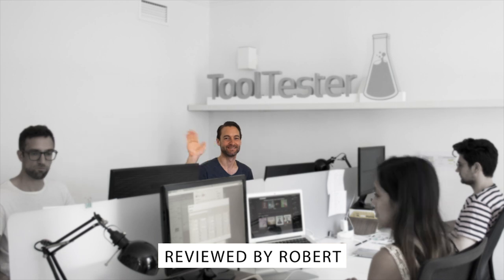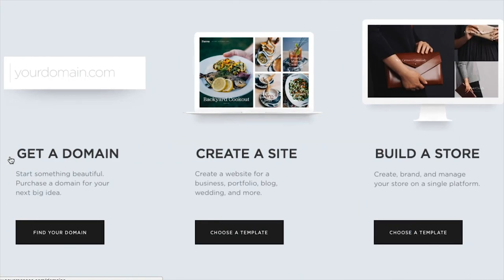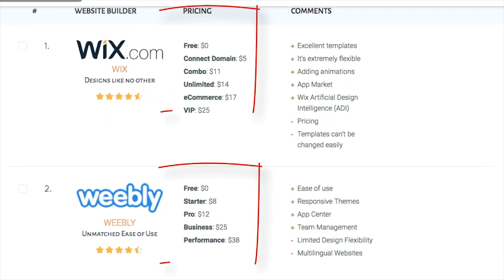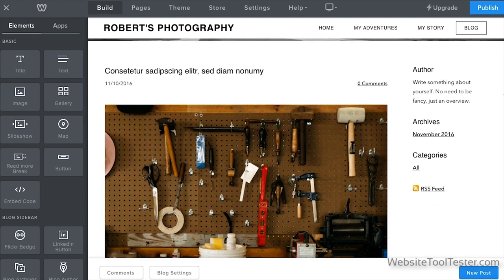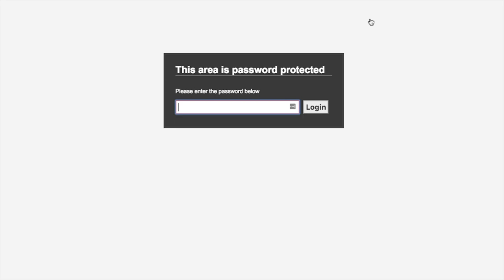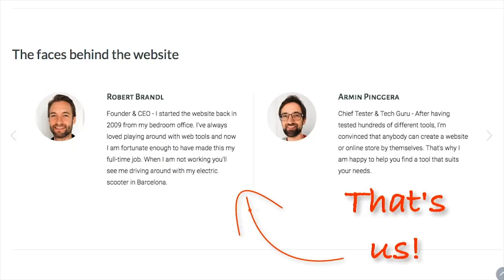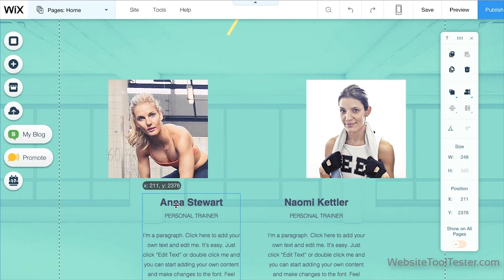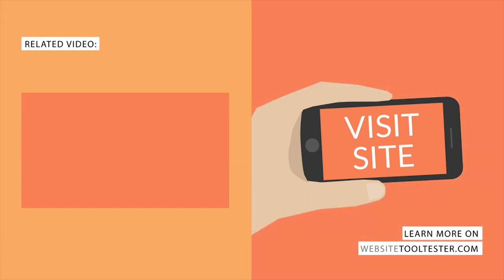How to Find the Best Website Builder?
What should you be looking for when choosing a website builder? This video will give you a beginner-friendly introduction to all different criteria that make a site builder good or bad.

Make sure you stay till the end when we show you the epic battle of Wix vs. Weebly - two of the most popular website creators out there!

Contents:
0:00 Intro
0:26 Free trial
0:44 Support
1:05 Price
1:19 Features (Blog, SEO, Responsive Templates, Online Store, Galleries, Password protection)
2:18 Your domain name
2:57 Wix.com vs. Weebly
3:29 Our Frankenstein of a website